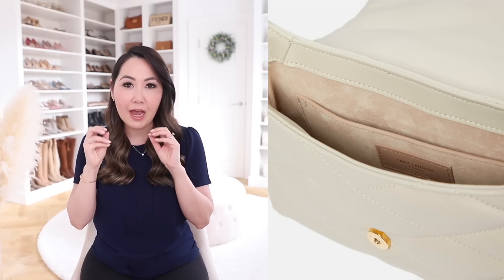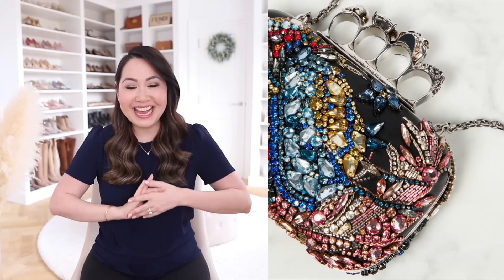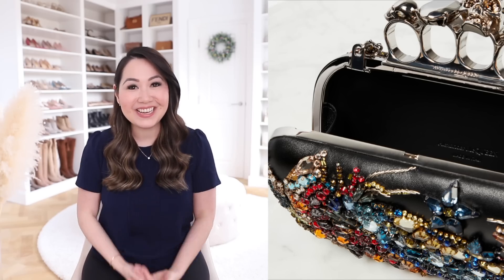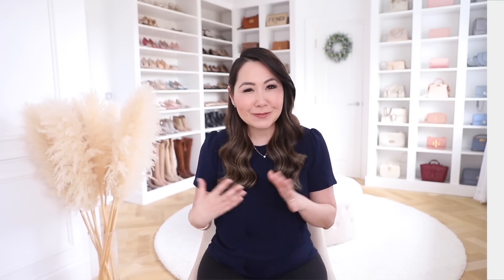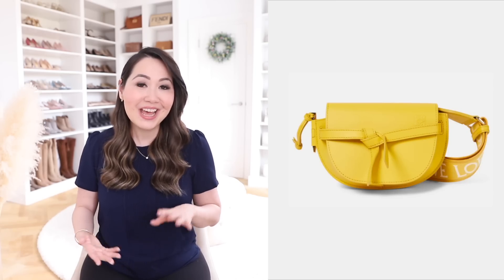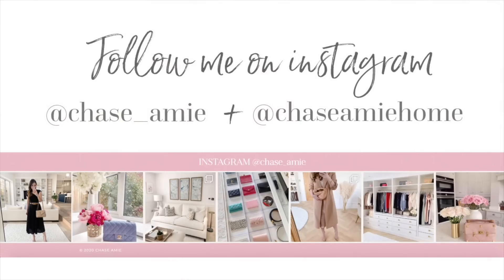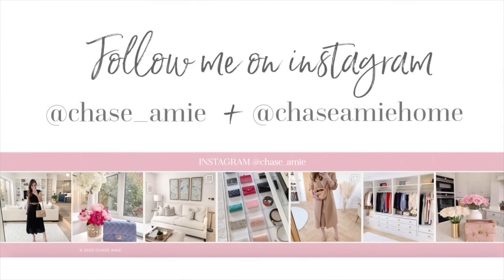Luxury Bag Trends 2023 | What's In, What's Out & What To Ditch!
Links to all bags featured below!

1. Puffy Textures

2. 'Extra' Bags!

3. Bold Colours – From Neon to Jewel Tones!

6. Raffia and Wicker Bag Styles

1. White rug in living room
2. Pampas grass (in background of my videos – I purchased two bunches to create the effect)
3. My phone case

Occasionally companies will gift me items however this will not affect my opinion if and when I do review said item. I will always mark gifted items if it/they have been gifted with *gift. That said, the vast majority of items are bought with my own money. All paid-for content will be clearly stated.